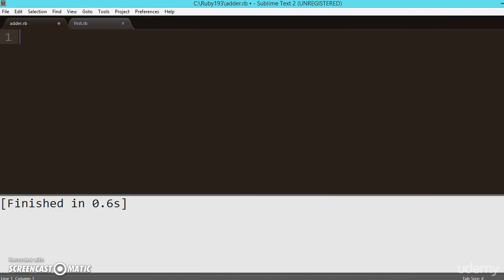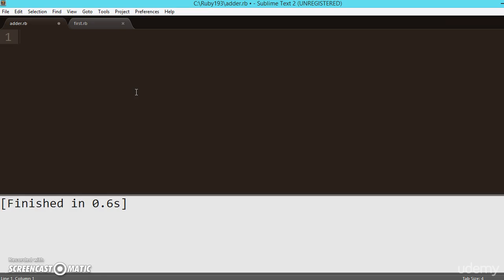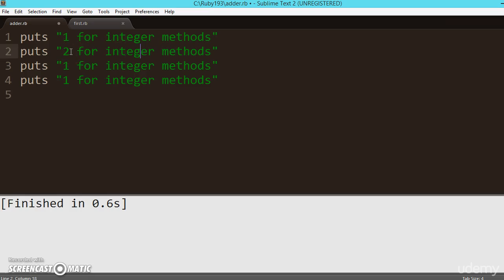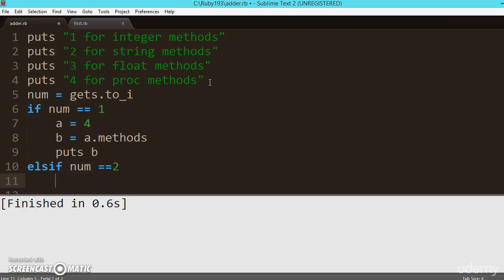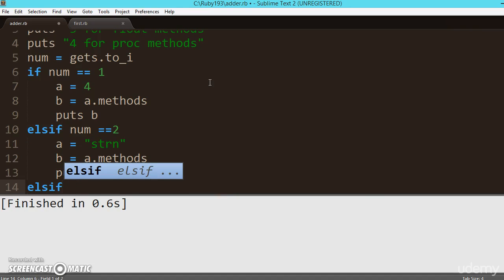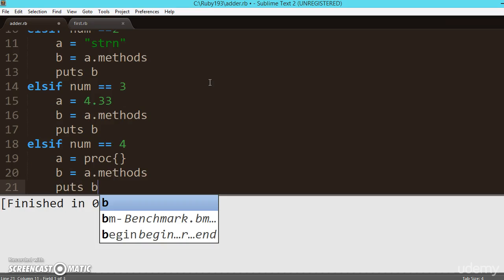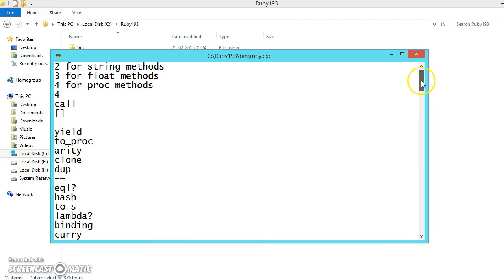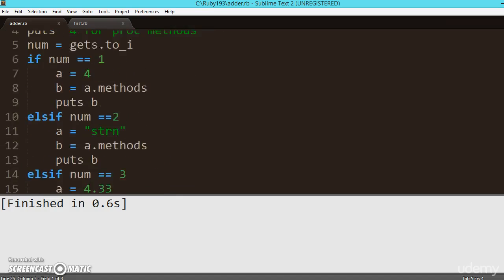158 Learn python and ruby programming:- Example